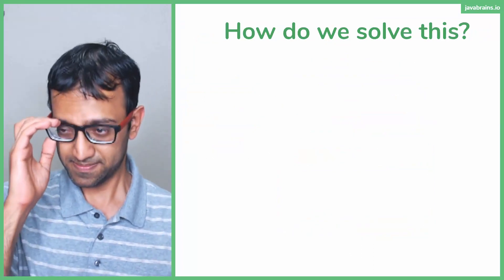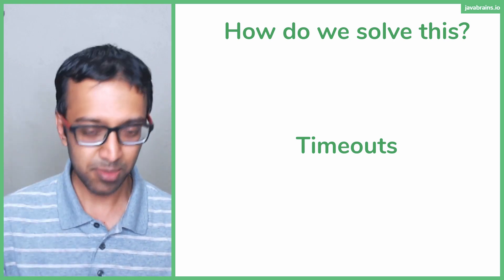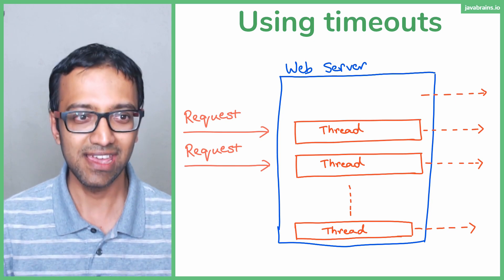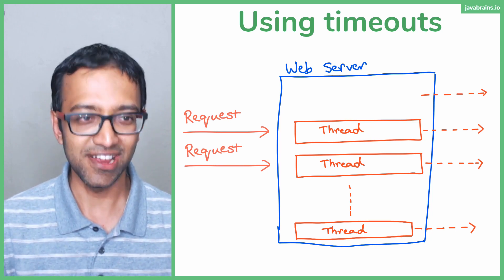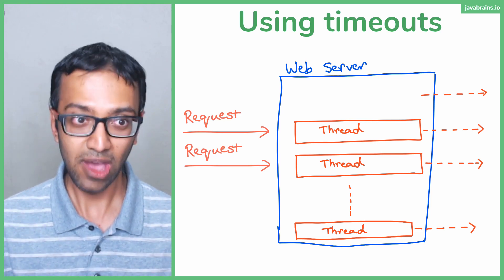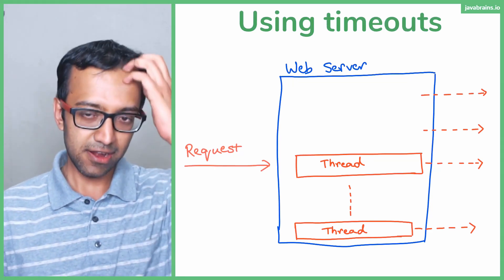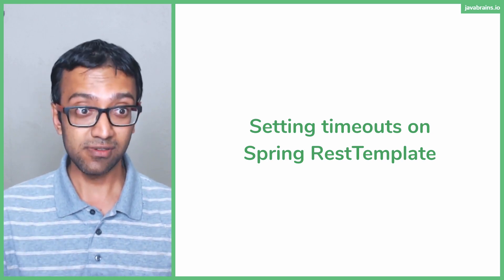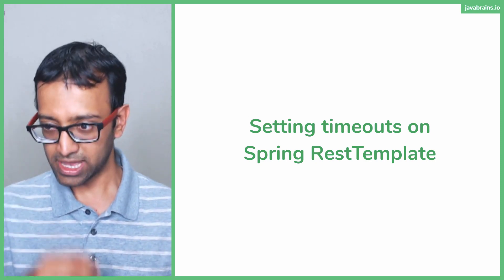8 A possible solution for slow microservices - Spring Boot Microservices Level 2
Learn how adding timeouts can be a possible solution to the slow microservice problem. Better solution coming in a subsequent video!

This course teaches you how to build microservices in Spring Boot that are resilient and fault tolerant. You'll learn to use patterns like like circuit breaker pattern and the bulkhead pattern. You'll also learn how to use technologies like Hystrix to implement and configure these patterns. This is Level 2 - start at Level 1 if you are completely new to building microservices in Spring.